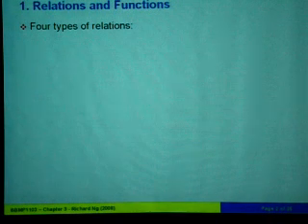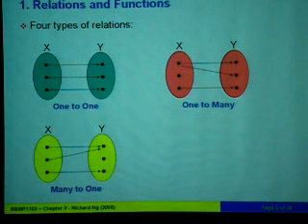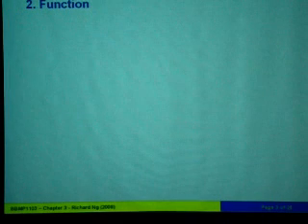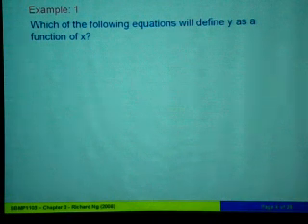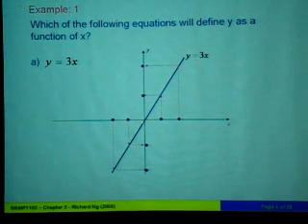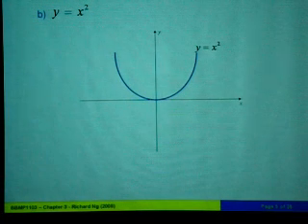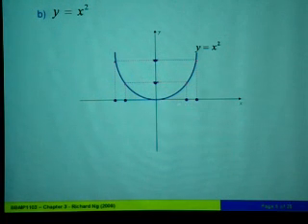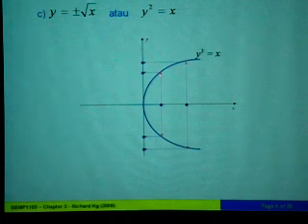Chapter 3 - Part 1